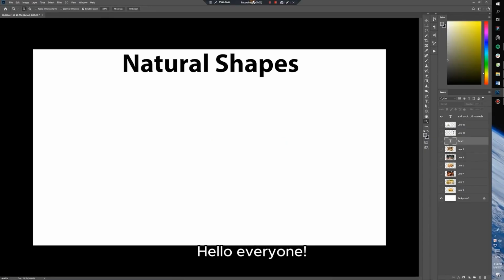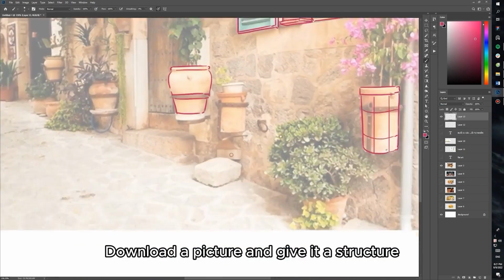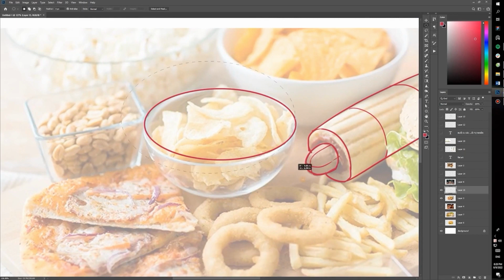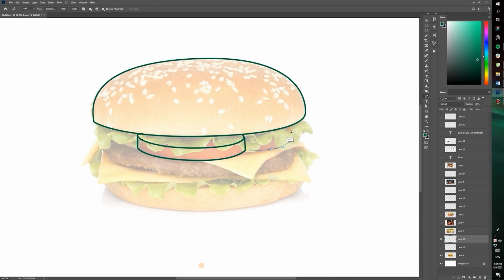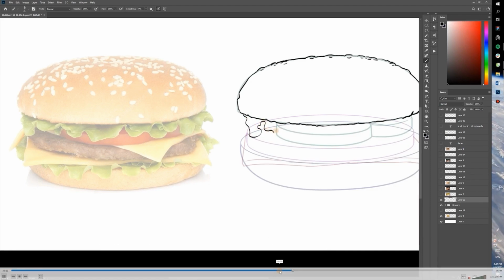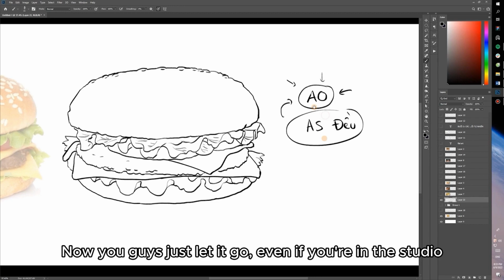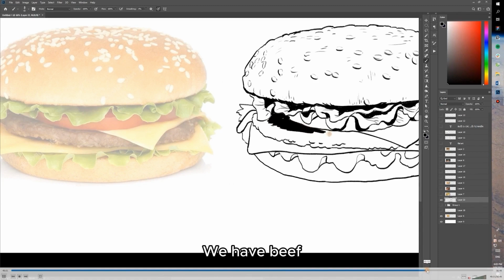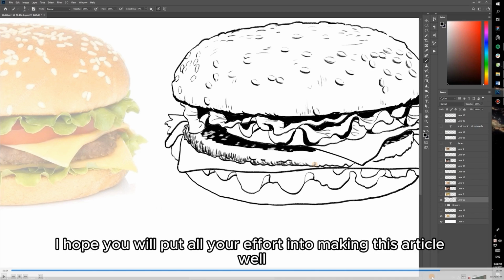The SECRET helps you analyze the structure of objects accurately | #5 Sketching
𝗩𝗶𝗱𝗲𝗼 𝗱𝗲𝘀𝗰𝗿𝗶𝗽𝘁𝗶𝗼𝗻:
Every object in space has its own 3D structure, and this lesson will provide you with the skills to identify the basic shapes of objects and analyze their detailed 3D structures. Practical exercises will further reinforce your abilities in recognition and analysis.